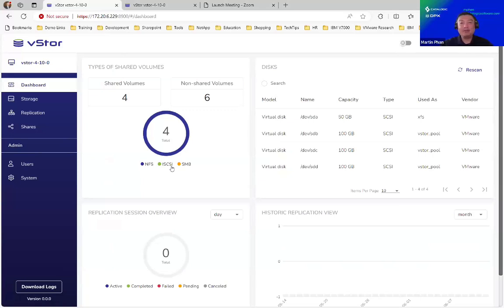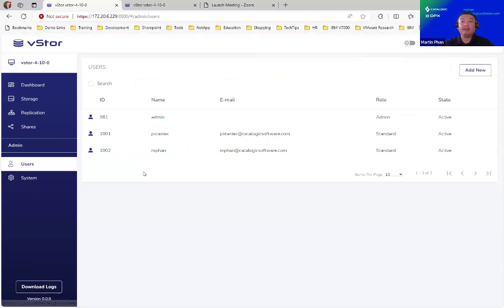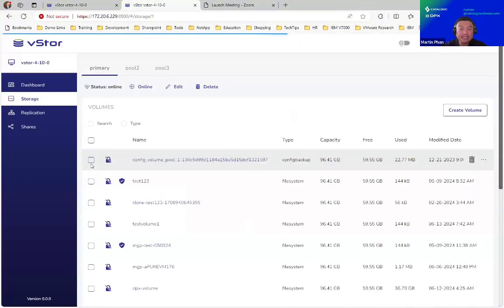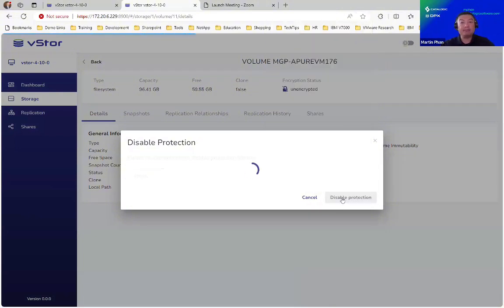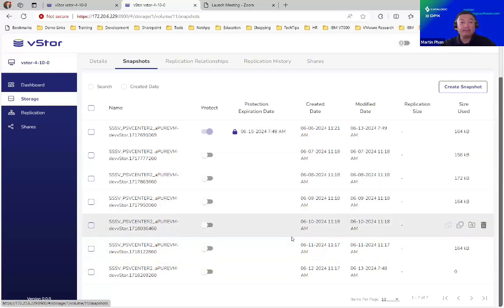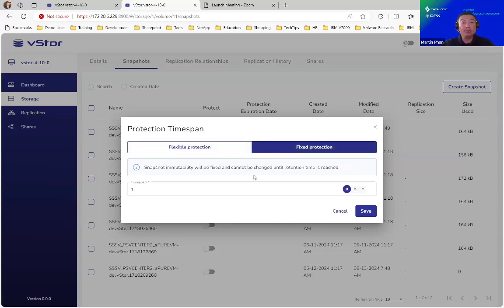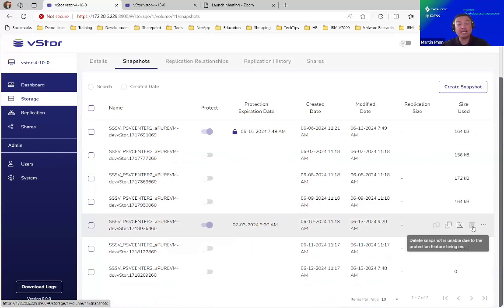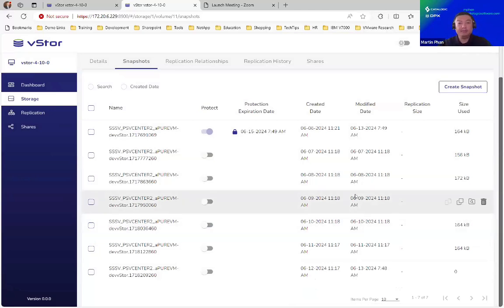How To Enable Immutability in DPX vStor?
Discover how to set immutable snapshots on both primary and replica backup targets, making data protection both affordable and flexible.